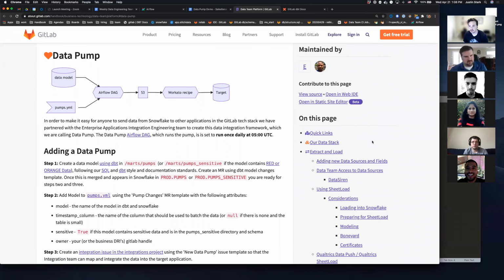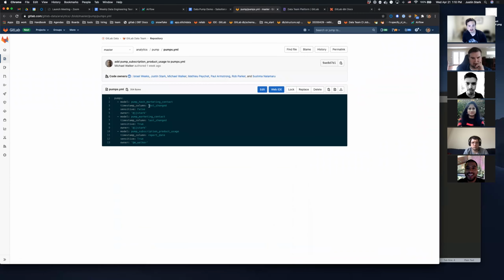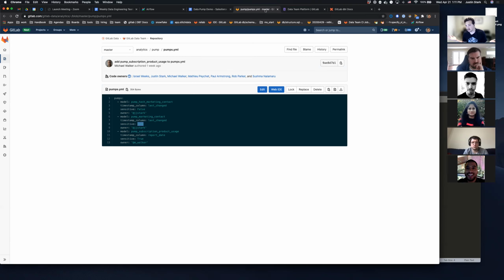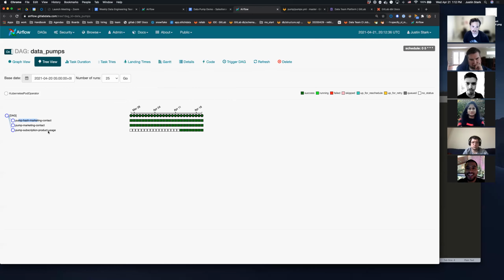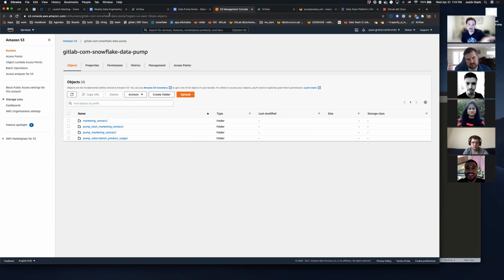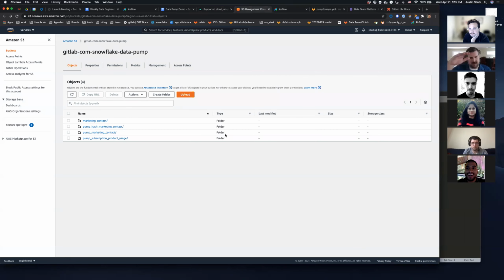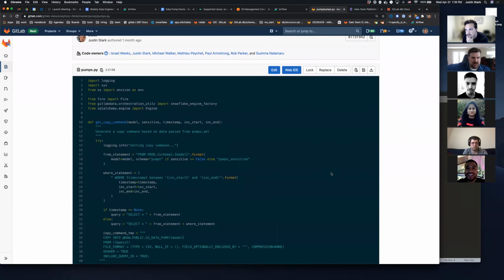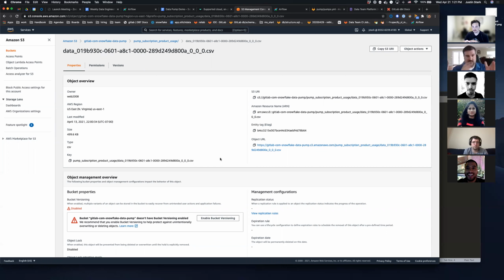Data Pump Demo for Salesforce Team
A demo from data engineering reviewing the data pump framework to discuss as a solution for a Snowflake to Salesforce integration